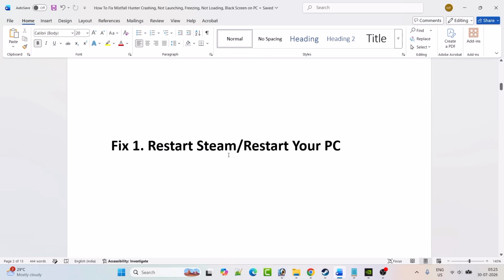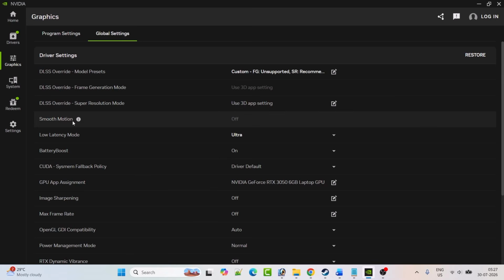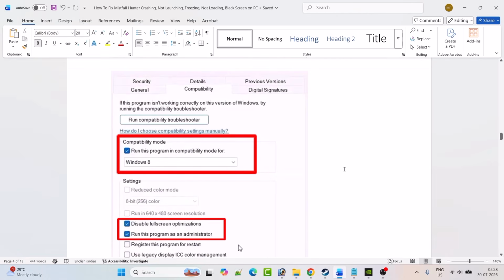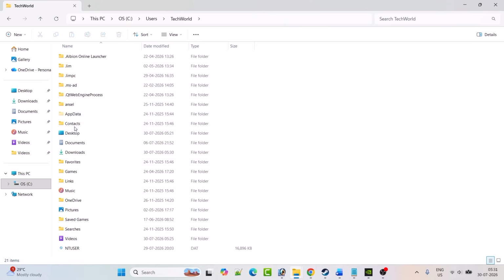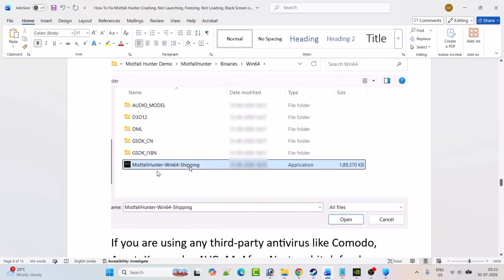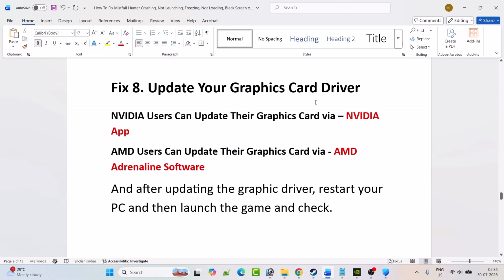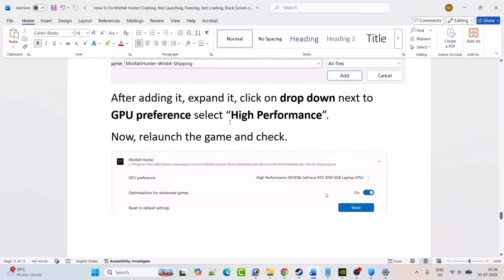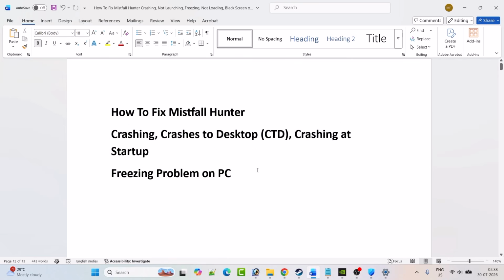Fix Mistfall Hunter Crashing/Crash To Desktop/Crashes at Startup/Freezing on PC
In This Video Guide, You Will Learn How To Fix Mistfall Hunter Crashing at Startup Error on PC. How To Fix Mistfall Hunter Crash To Desktop (CTD) or Crashing on PC. How To Fix Mistfall Hunter Freezing Problem on PC.

Update: Open Device manager and Disable Intel Ai boost  and restart computer and then launch the game and check.

Another Quick Fix (Most Effective)
1.Open Windows Security (search for it in the Start menu).
2. Click App & browser control.
3. Scroll down and click Exploit protection settings.
4. Under System settings, find Force randomization for images (Mandatory ASLR).
5. Change it from the current setting to Off by default.
6. Click Apply and restart your PC.
7. Launch the game again through Steam.

I Hope steps mentioned in the video would help you to solve Mistfall Hunter Crashing/Crash To Desktop/Crashes at Startup/Freezing on PC.